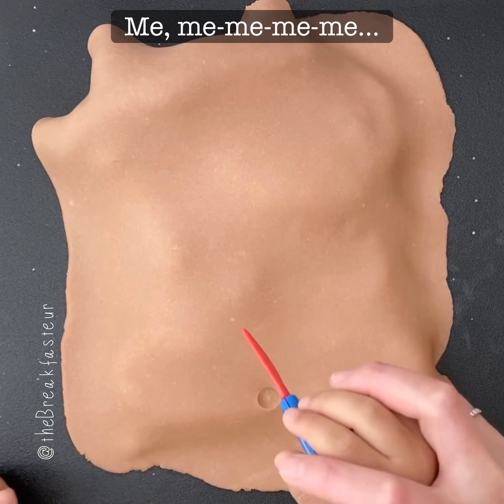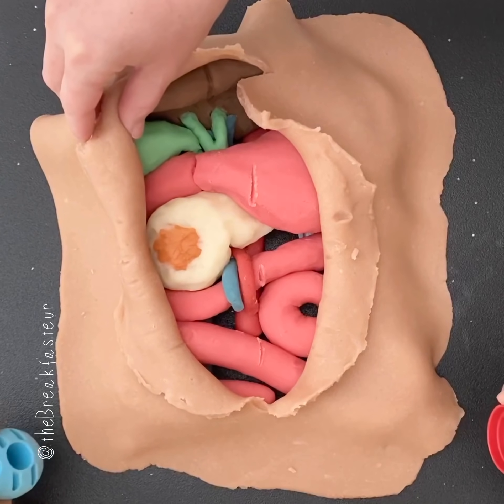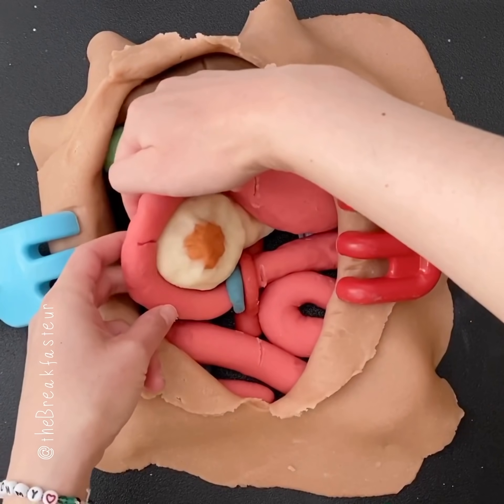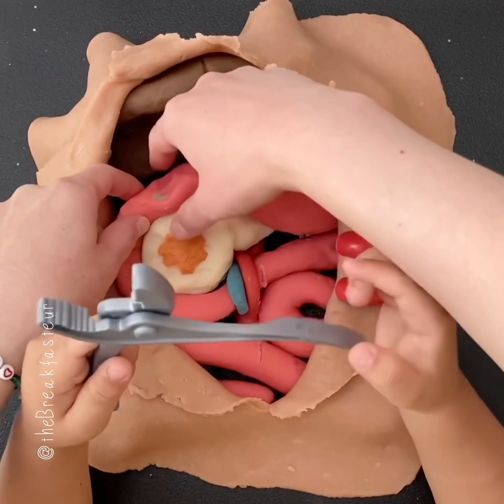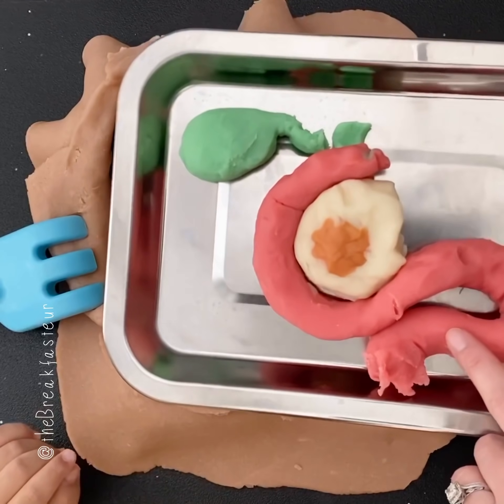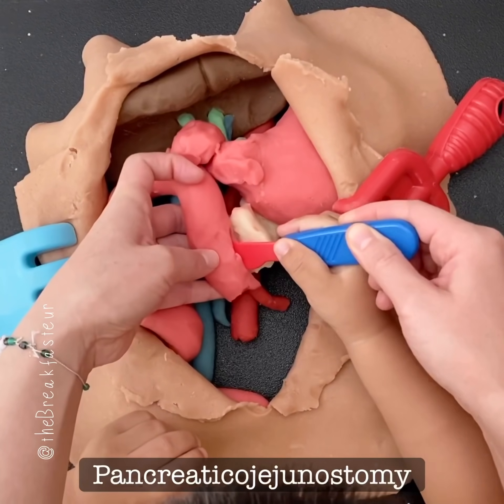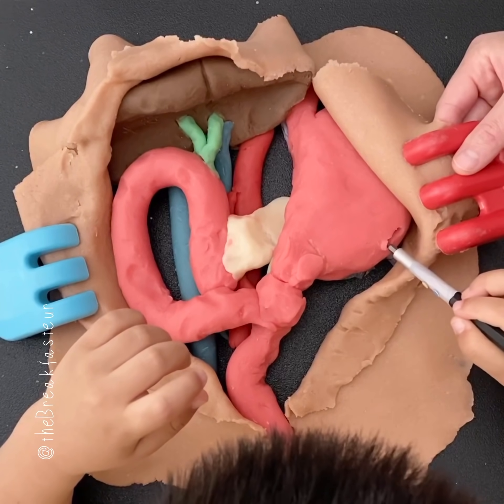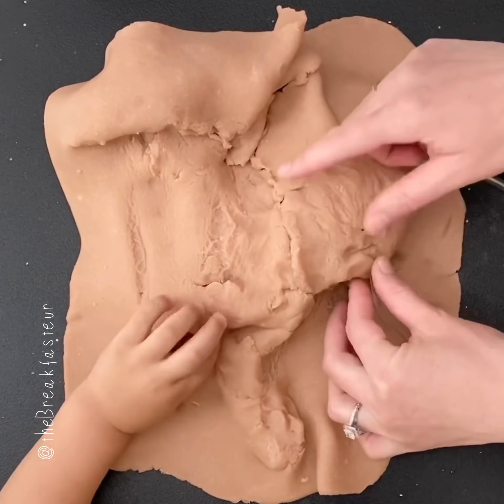Playdough Surgery 🔪🍐 - Pylorus-Preserving Pancreaticoduodenectomy AKA Whipple Procedure - Part I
The beloveds of very special people in my life are fighting for their lives against pancreatic cancer. We did this next case for them - to raise awareness for pancreatic cancer and for those courageously battling it. We need more research, early detection, better treatment options, and to train great oncologists and surgeons. Visit @pancan to learn more about their advocacy efforts 💜
The Whipple procedure is performed for the treatment of some pancreatic tumors, and it is among the most complex and demanding surgeries in medicine, requiring 6-12 hours to complete 😨. This is a very simplified playdough version so my kid could follow the principles, but it still took us about 3x as long as a typical case.
I was proud my little guy maintained his attention span throughout the case, asking questions and keeping it light with his goofy jokes. He was also very happy to submit a big specimen for his little sister to examine - look out for part II!
If you have a spelling bee 🐝 champion at home, look for the three key reconstructive steps after the pancreatic tumor is removed along with the duodenum (the “pancreaticoduodenectomy”): the pancreaticojejunostomy, hepaticojejunostomy, and lastly, the duodenojejunostomy 😅